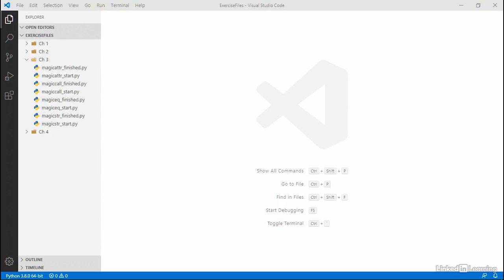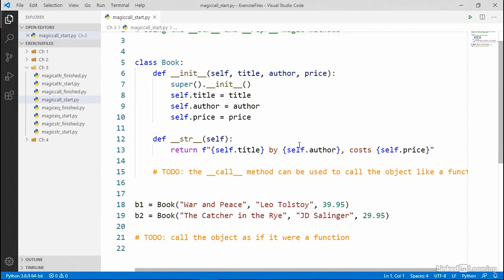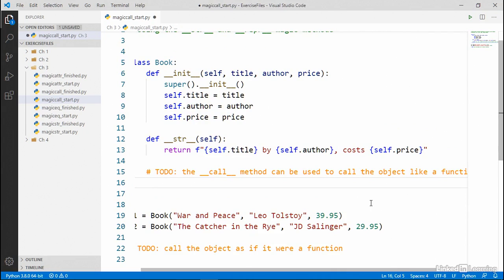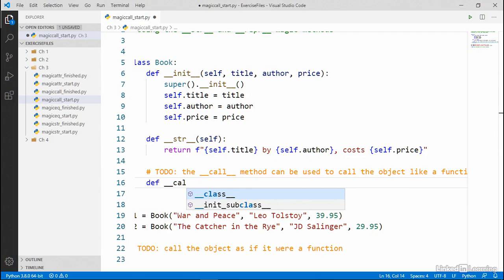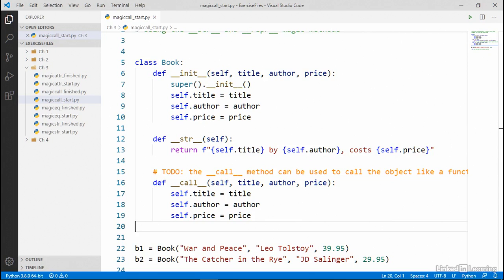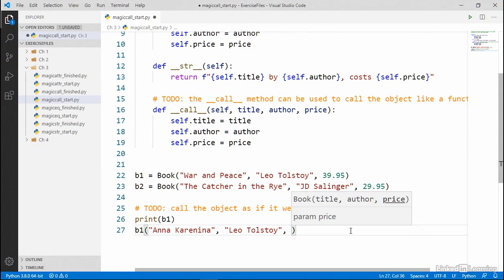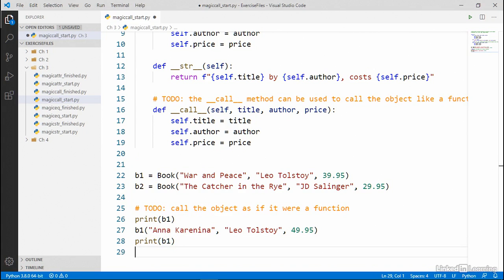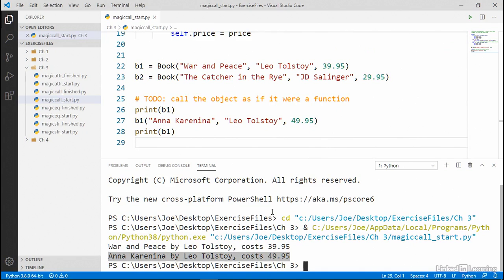18 Callable objects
18 Callable objects